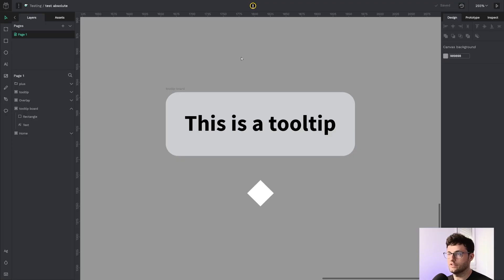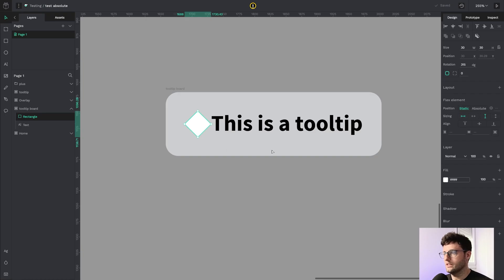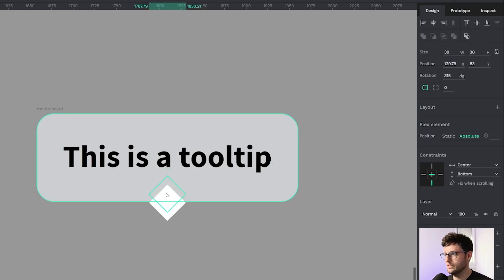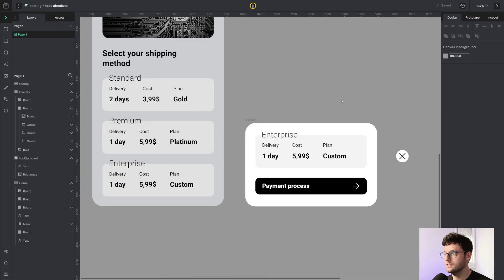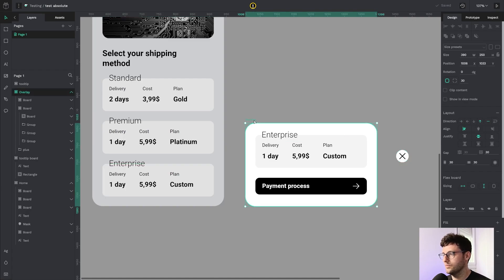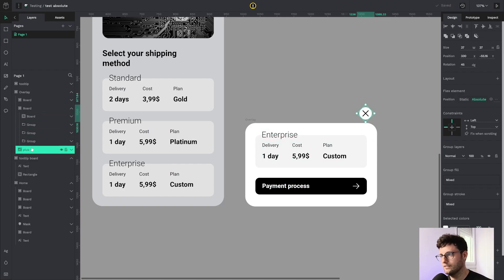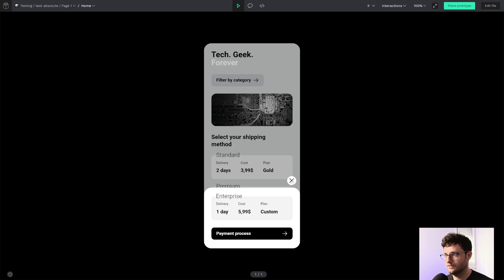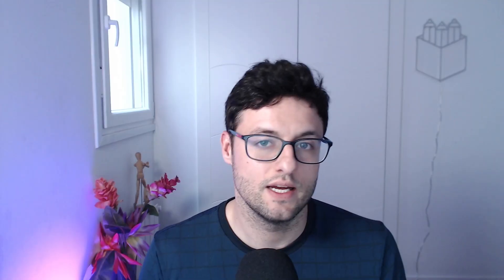Flex Layout tutorial | How to use the new Absolute Position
Release 1.18 | Sometimes you need to freely position an element in a specific place regardless of the size of the layout where it belongs. Now you can exclude elements from the Flex layout flow using absolute position.

Penpot allows full collaboration between designers and developers thanks to features like Flex Layout and Code Inspect. It’s the only one that can be web based or self-hosted. The tool works with open web standards (SVG) avoiding vendor lock-in and giving teams absolute freedom in their designs.

Penpot: Bring Design Freedom For Product Teams.

0:40 - Creating a tooltip
2:02 - Cancel button